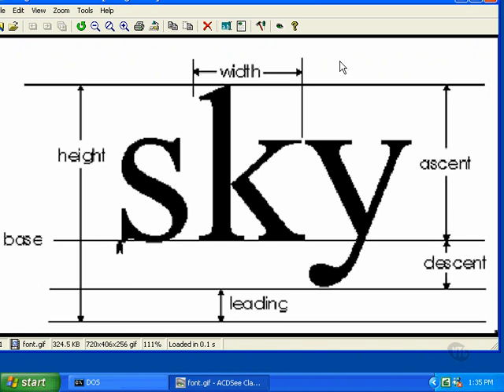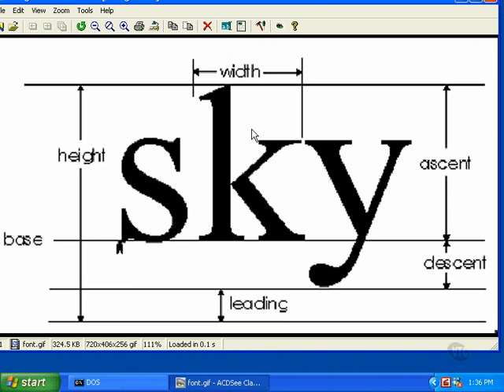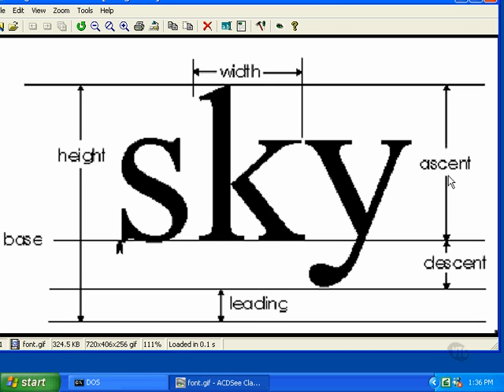Lesson1 Font Anatomy